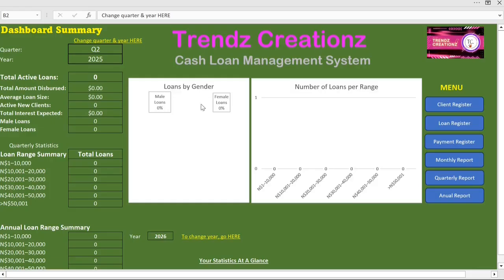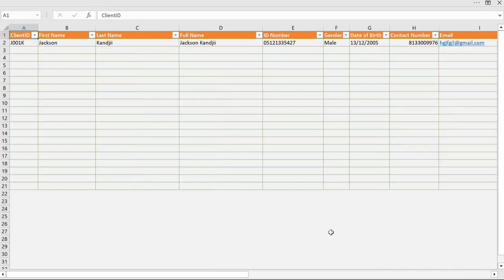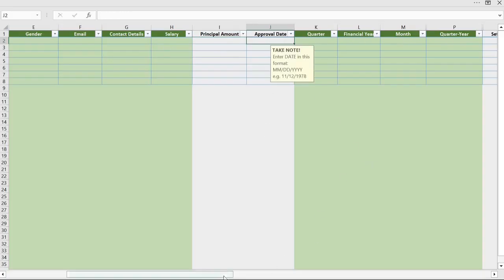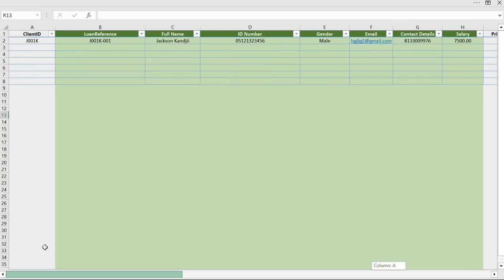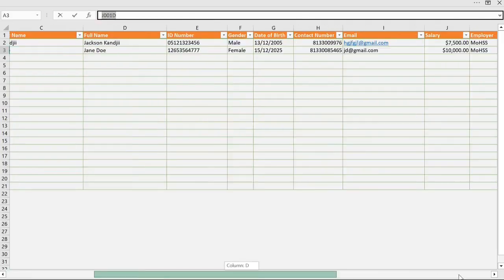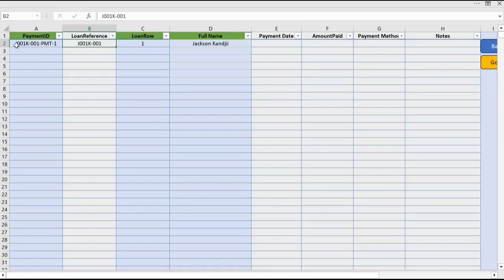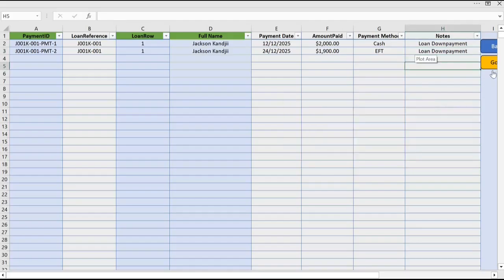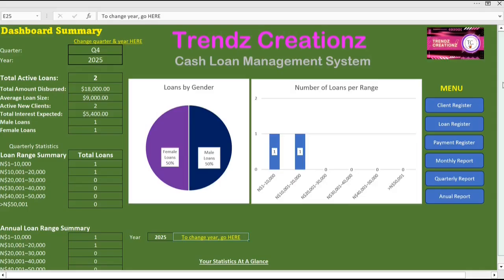The Ultimate Cash Loan Management System for Small Lenders (Full Demo + Download)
Are you still managing your loans using scattered spreadsheets, calculators, and notebooks?
Say goodbye to manual errors and hello to efficiency!

Introducing the complete Cash Loan Management System designed for:
✔ Small lenders
✔ Microfinance owners
✔ Side-hustle loan providers
✔ Community lenders
✔ SACCOS & village lenders

This system helps you manage your entire lending business from client registration → loan creation → repayments → automatic reports, all inside an easy-to-use interface.

🚀 WHAT THIS SYSTEM CAN DO

✔ Client Registration (auto-fills names, ID, salary)
✔ Loan Register (auto calculates ranges, gender, outstanding balances)
✔ Repayment Register (every payment automatically updates the loan balance)
✔ Automatic Dashboard
✔ Quarterly & Monthly NAMFISA-style reports
✔ Salary & Loan Ranges auto-generated
✔ Stacked charts for gender and loan band analysis
✔ Built for Excel 2016+ (no paid plugins needed!)

🧩 PERFECT FOR

If you run a small cash loan, microlending business, salary-advance business, or money-lending side hustle — this system will save you time, money, and mistakes.

💼 WANT TO BUY THE SYSTEM?

👉 Or comment “INTERESTED” below.

📊 WHAT YOU GET WHEN YOU BUY

• Fully customized Excel system
• Client Register + Loan Register + Repayment Register
• All formulas pre-built
• Dashboard & Reporting
• Training session (optional add-on)

🛠 WHY THIS SYSTEM IS POWERFUL

This system was built to eliminate repetitive work, human error, guesswork, scattered sheets, and manual reconciliation.
You simply enter data — and everything updates automatically.

I will be releasing more systems, tools, and micro-business resources.